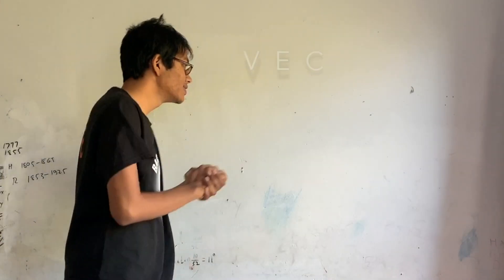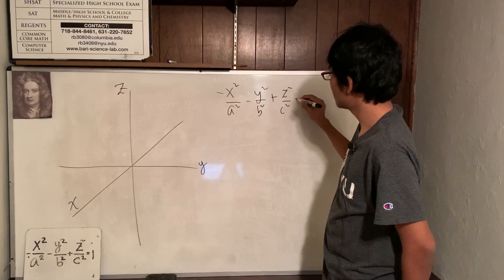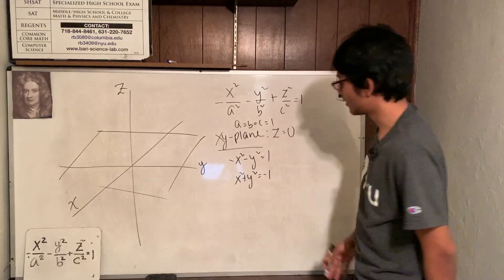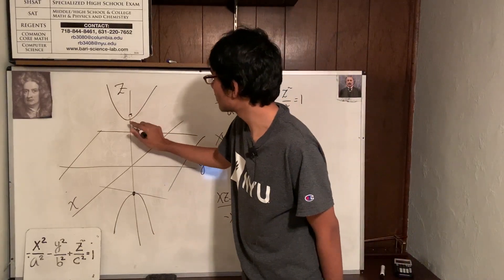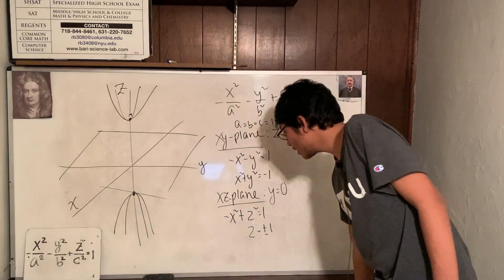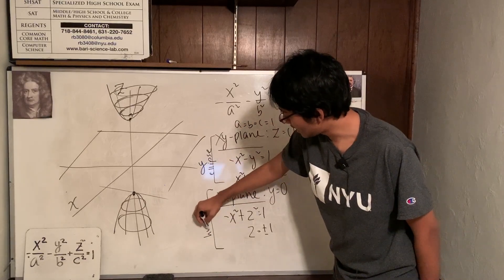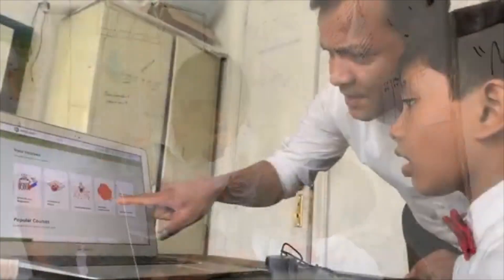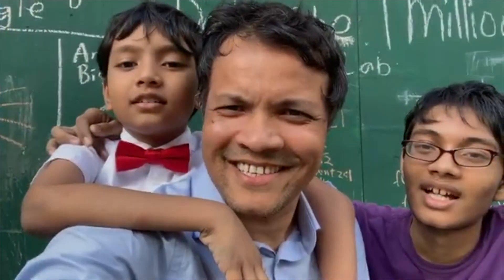Hyperboloid of Two Sheets | Vector Calculus #55